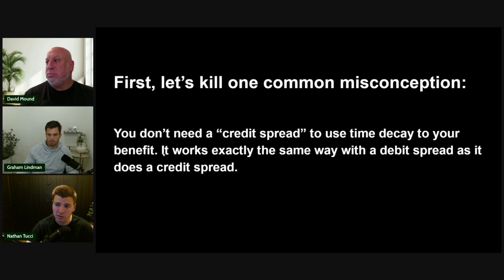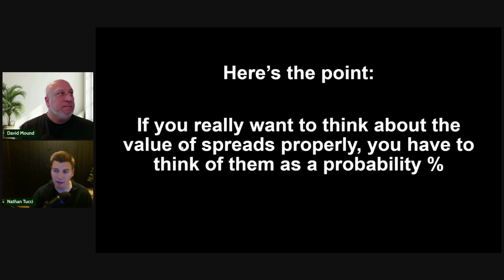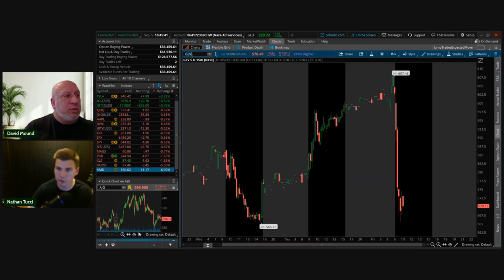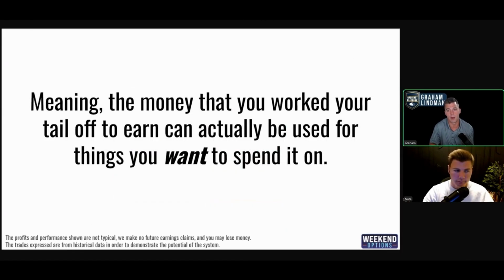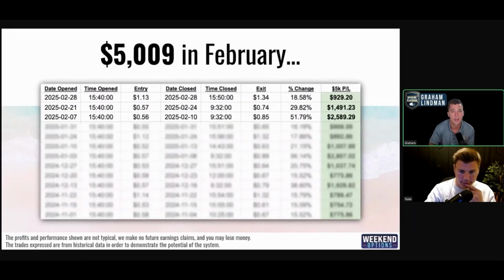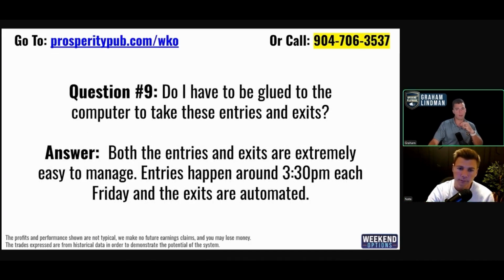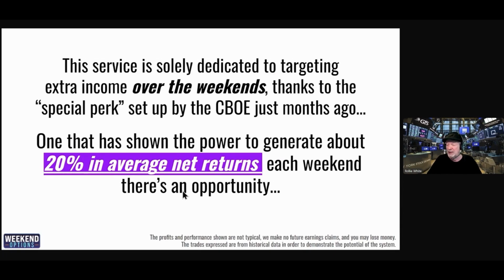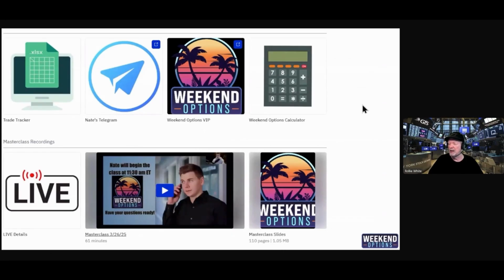Opening Playbook | September 4, 2025